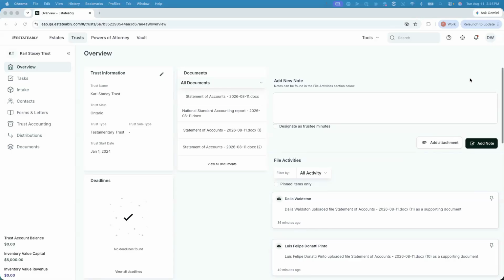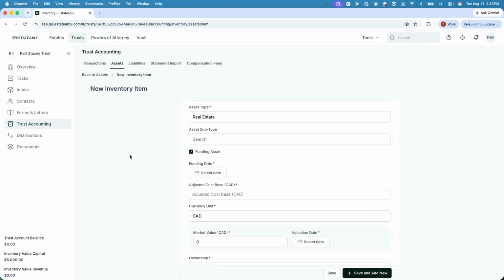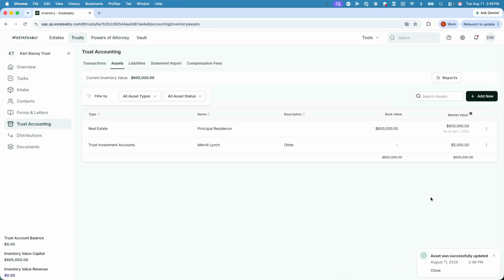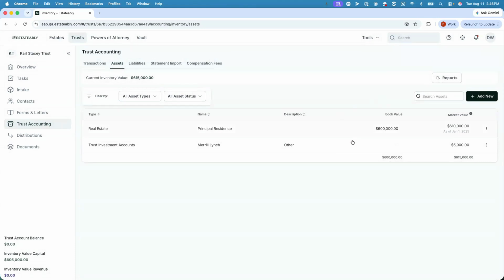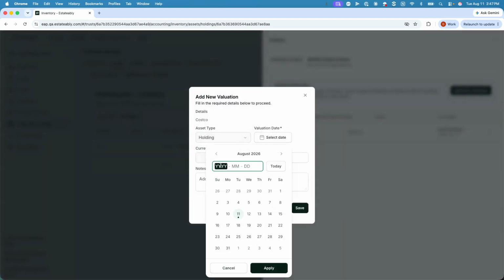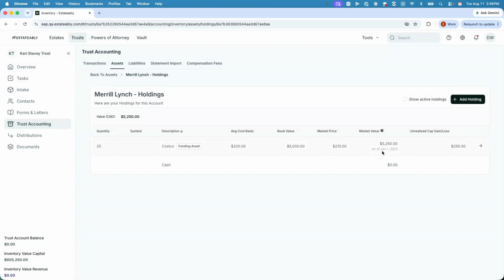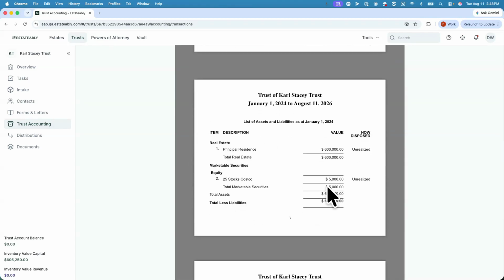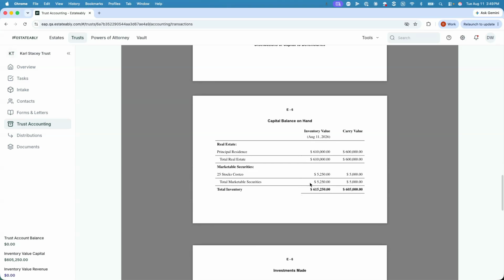Market Value History | Estateably Demo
See how Estateably tracks an asset's market value history directly in the platform, so every valuation is dated, preserved, and ready when you need it. This video walks through adding market values, viewing valuation history, and seeing how reports use it for both Canadian and US accounts.

00:00 Intro
01:00 Adding a market value for an asset
02:10 Adding market values for holdings
03:35 Generating the Statement of Account report (Canada)
04:00 Generating the National Standard Accounting report (US)
04:20 Carry value and inventory value in reports

Estateably is a cloud-based platform that empowers financial institutions, accounting firms and legal professionals to transform their trust and estate administration and accounting practices. We help over 1,000 firms and 5,000 practitioners across the United States and Canada streamline complex estate work, manage fiduciary accounting requirements, and deliver exceptional client service. Estateably puts powerful automation at the heart of your practice, so you can efficiently handle probate forms, precedent letters, trust accounting, beneficiary reporting, tasks, contacts, and inventory - all from one centralized platform. With SOC2 Type II certification and commitment to the highest security standards, we've earned the trust of professionals and practitioners who demand both security and excellence in their fiduciary practice management.